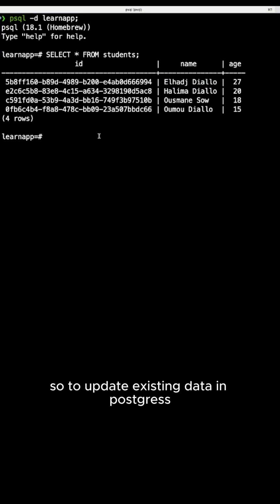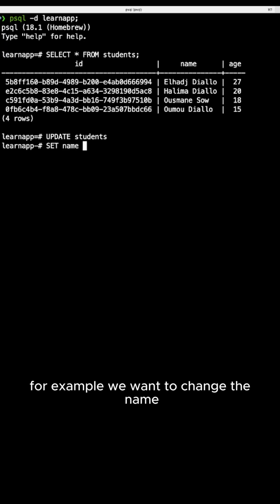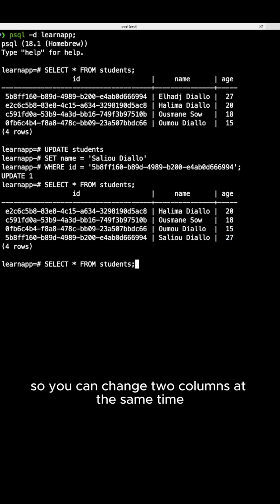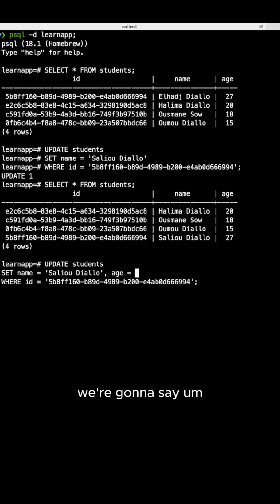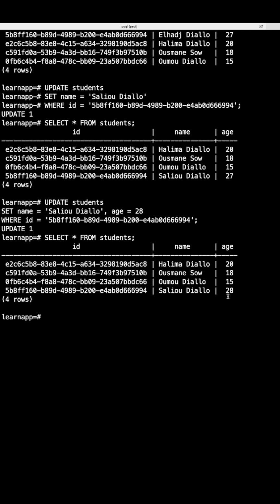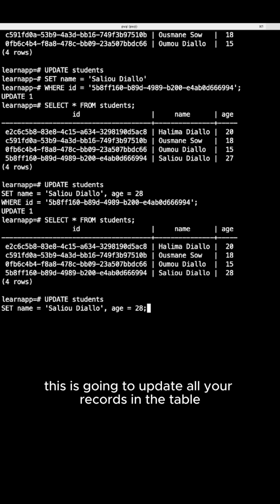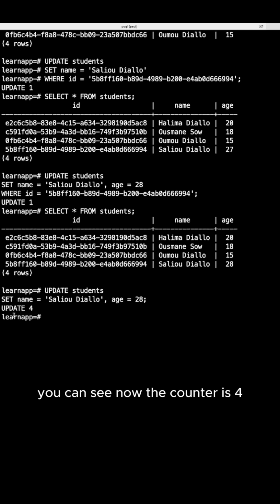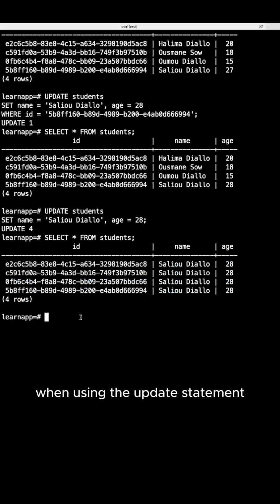Day 4 PostgreSQL: how to update data